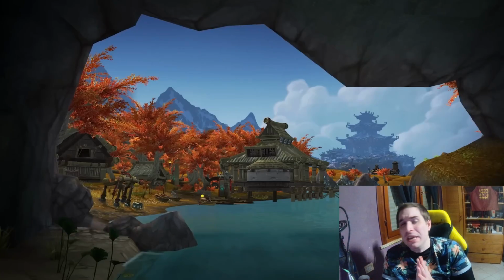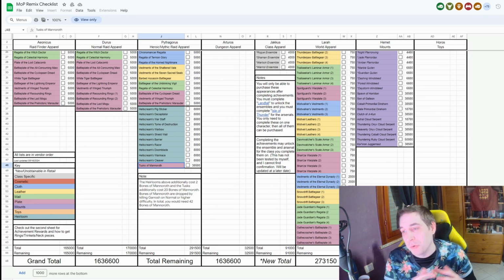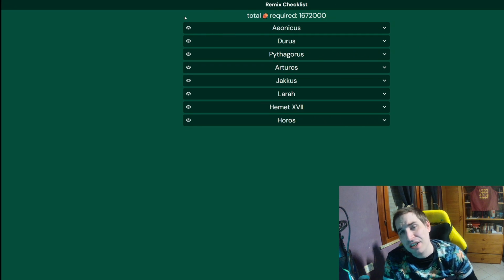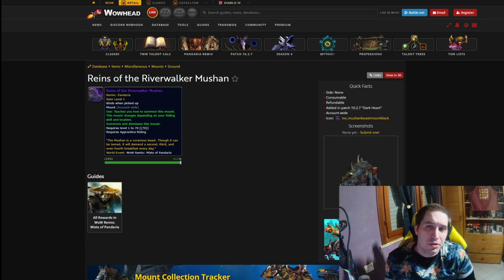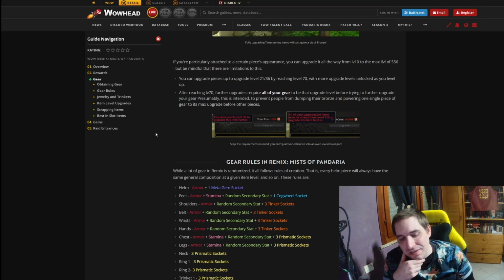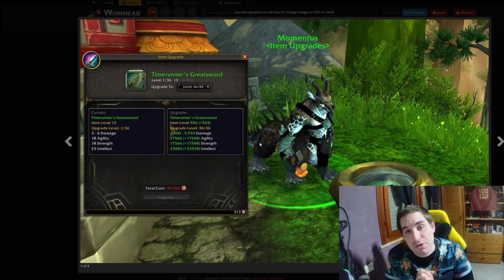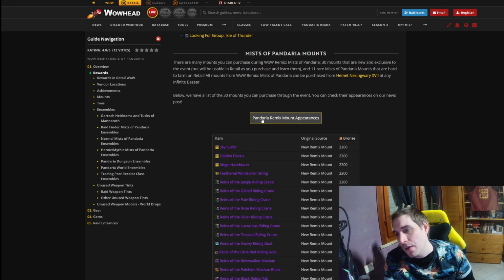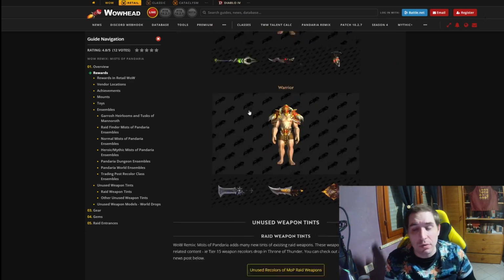The BEST Links To Keep Track of Rewards | MoP Remix Live NOW!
Mists of Pandaria: Remix is Live!
Here's some helpful tools for you to have an easier time keeping track of the HUGE amount of collectible rewards in this 3-months lasting event!

00:00 MoP:Remix is Live!
02:34 Smaller Tool
04:00 Rewards & Bronze
06:37 Old School Mega Page
09:00 TY PATRONS! & Free ways to support!